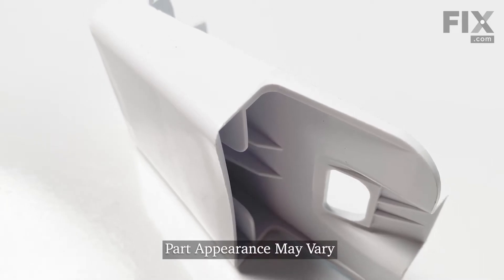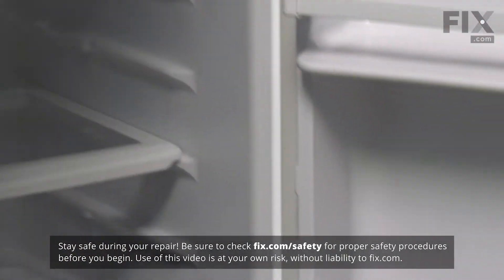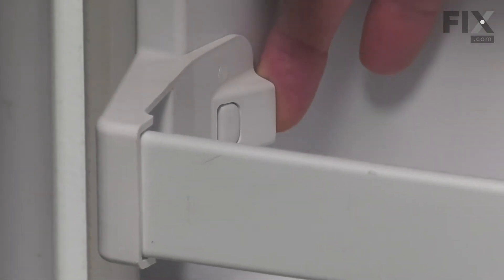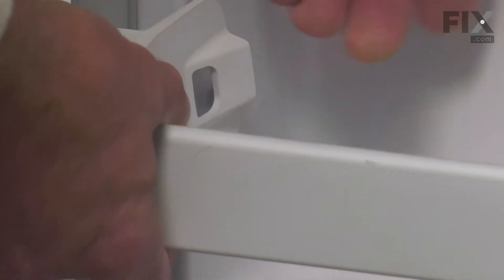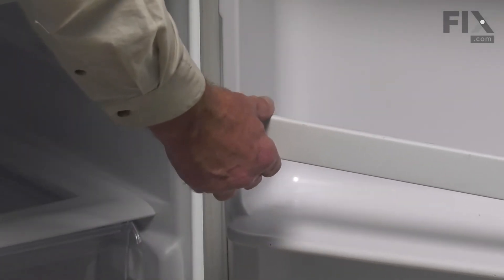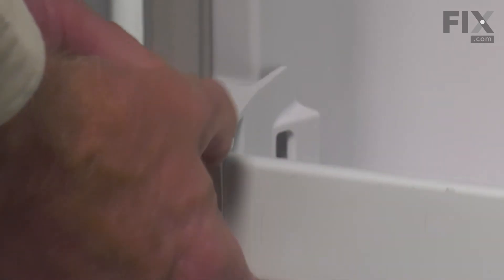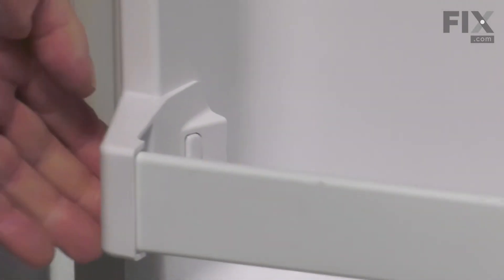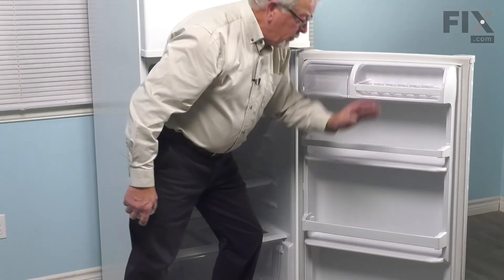Whirlpool Refrigerator Repair - How to Replace the Door Shelf End Cap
Need help replacing the Door Shelf End Cap (Part # WP2195916K) in your Whirlpool Refrigerator? Watch this how-to video with simple, step-by-step instructions for a successful DIY repair.

OEM Part Number: WP2195916K

Why you might need to replace the Door Shelf End Cap:
1. End Cap Damaged

The information in this video is specific to Whirlpool, Kenmore, KitchenAid, Amana, Roper, Estate, Inglis, Maytag, Crosley, and Magic Chef Refrigerators. To find a Door Shelf End Cap specific to your model Refrigerator, or to use our helpful model number locator,